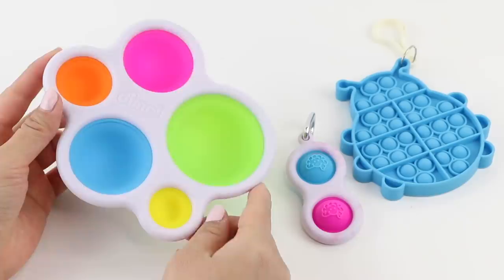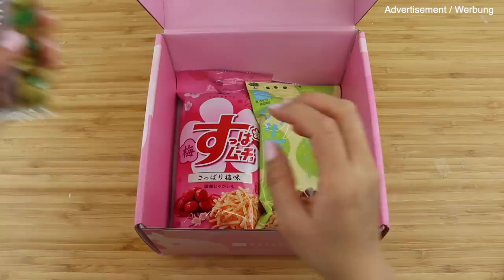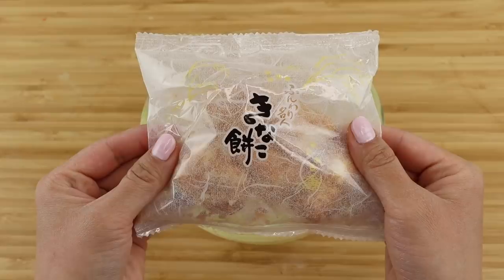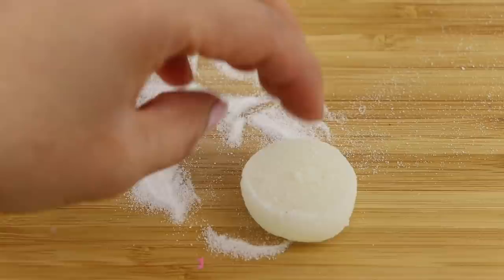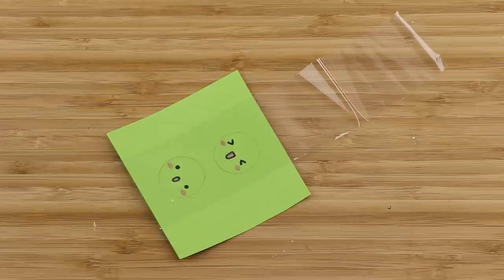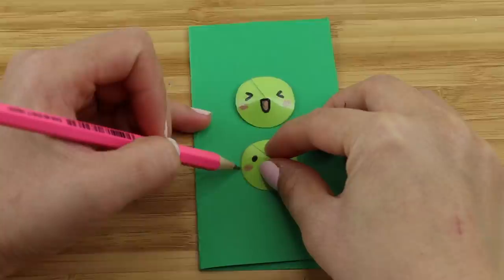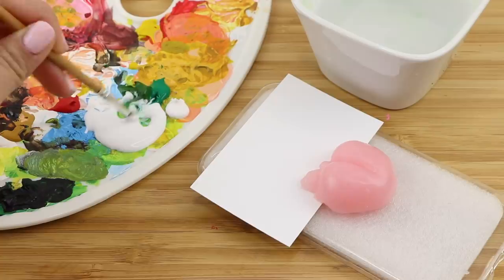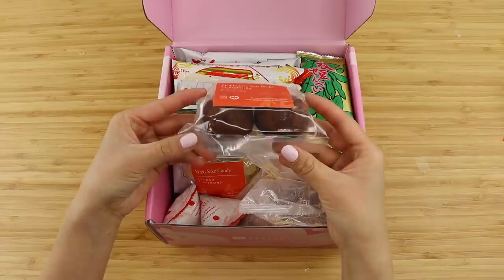DIY Pop It Fidgets! How to Make Viral TikTok Fidget Toys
This video is a collection of DIY pop it and fidget toys, including how to make the peach phone case that went viral on my TikTok account. Pop its seem to have become the new fidget spinners and I literally see them everywhere! Paper popits remind me a lot of paper squishies and I love how you can make virtually anything just with a few basic supplies. The other two projects are DIY squishies featuring two different methods of making molds. The hanami dango mochis from Bokksu were perfect as a fidget toy. I've been watching japanese vlogs and video walks every day for the past year so it was such a lovely experience to have a box of authentic snacks from Japan delivered to my door.

♥ Shopping Links ♥
Coloured Paper
Clear Wide Tape
Acrylic Paint

These are incredibly immersive video walks without any cuts or sound editing. You literally feel you are there yourself and I love all the urban walks around Tokyo. If you like vapourwave and lofi then the sunset walks are pure aesthetic.

Really cosy and peaceful vlogs of living alone in Tokyo. Japan has been in lockdown recently as well so it's nice seeing all the things that can be enjoyed indoors like cooking, self care or crafting. These vlogs really make me crave japanese snacks so the Bokksu box was perfect for this!

This channel has beautiful high-quality, atmospheric video walks of rural Japan. It's a lot of countryside and historical villages and many have an eerie, deserted atmosphere. Major Studio Ghibli and cottagecore vibes.

Vlogs featuring train and boat travel in Japan. The first person perspective without added music feels like you're experiencing it yourself. Videos have a pleasantly sleepy and nostalgic vibe, the same energy as dead mall vlogs if you like those too!